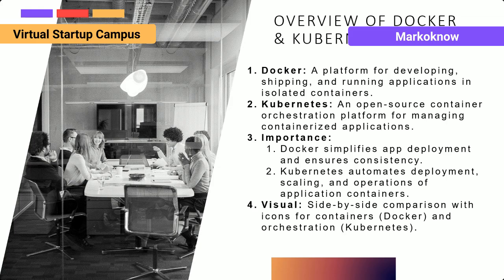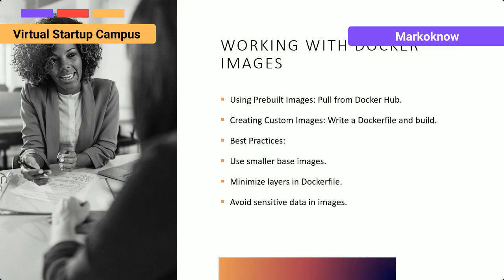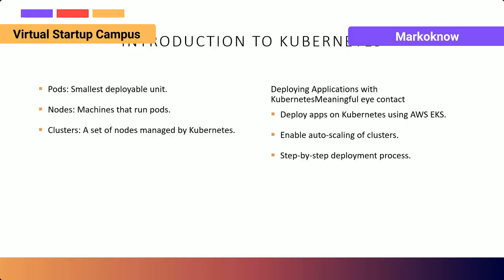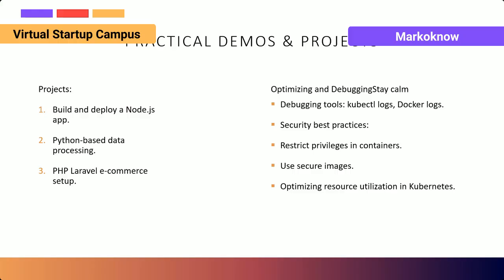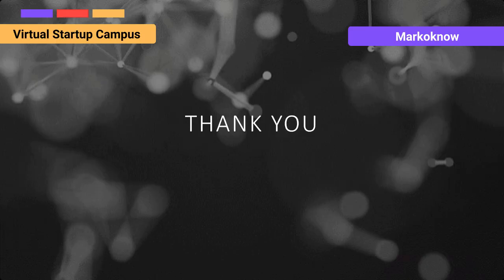Docker & Kubernetes - Part 1: Introduction to Docker & Kubernetes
Docker & Kubernetes: Introduction to Docker & Kubernetes | Part 1 | Virtual Startup Campus | Markoknow